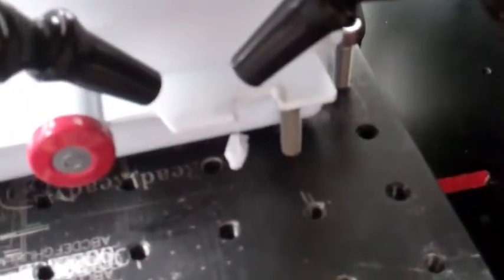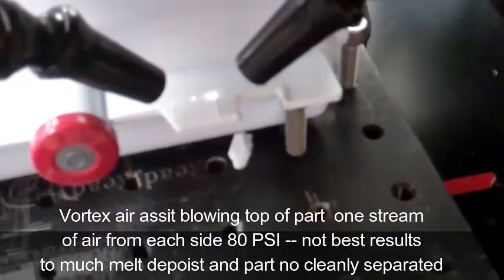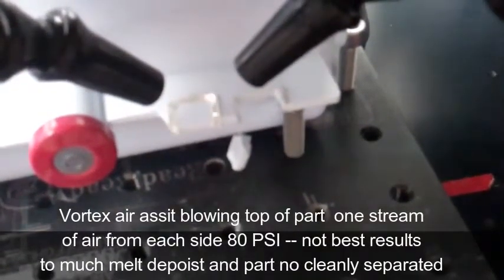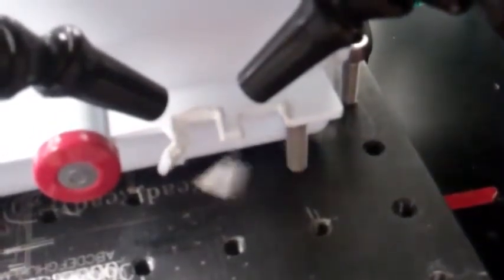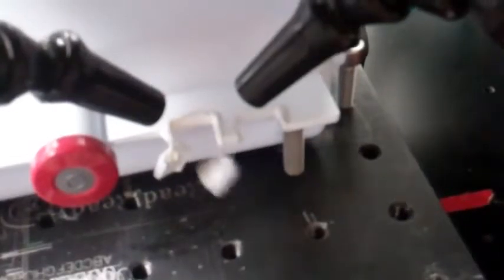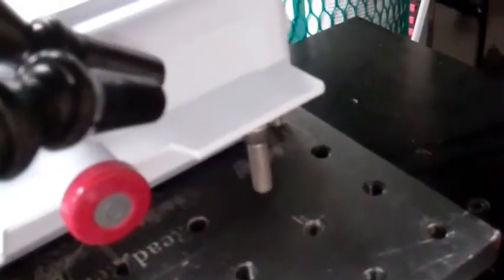Laser cutting plastic Co2 laser cutting automaton, laser cutting HDPE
Worldwide Laser Service Corporaton voice e-mail presents this video to address questions which often arise related to laser cutting opertions and air assit as well as the use of galvo laser cur cutting v's fixed beam
the purpose of this video is to explore options for automation of laser cutting .125" thick HDPE, we want to use a glavo for speed and ease of production line integration [no need to move the part or laser-- we know a fixed beam laser with 3.0" foucs distance and 0.10" laser spot size with focused co-axial air assist will also work] and maximum cycle time process, the trick is to place the air assist correctly to miminimze the plastic melt and achieve the cleanest possible separation of the cut part -- the last video segment with vortex air dual stream directed on the top cutting area and approximately 80PSI generates the best results in approximately 4 second cycle time

Conclusion integration with a prodcution line and glavo based laser will work well the important features will be 150w Co2 laser 100mm foucs distance and to make sure the air assist is properly directed at the cutting area of the product.